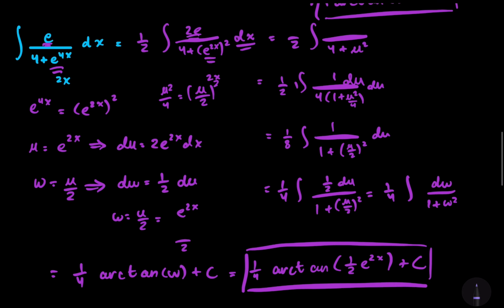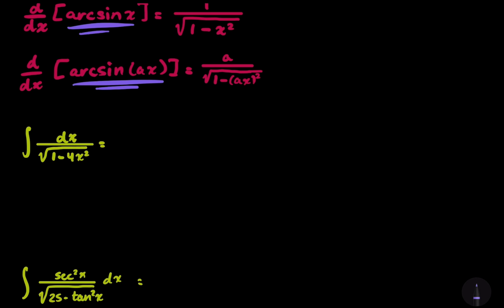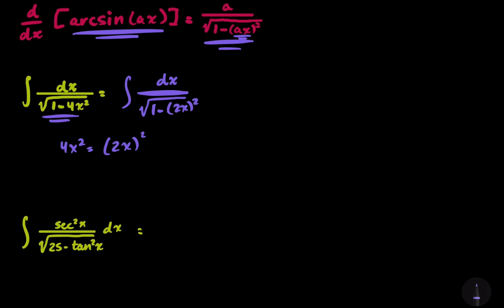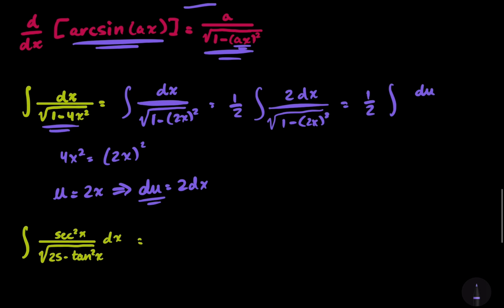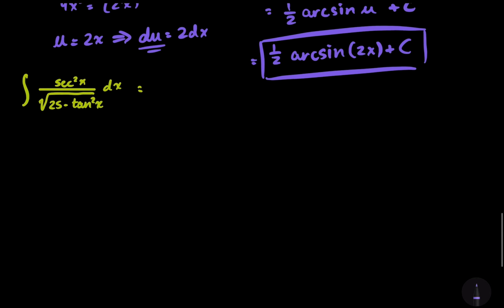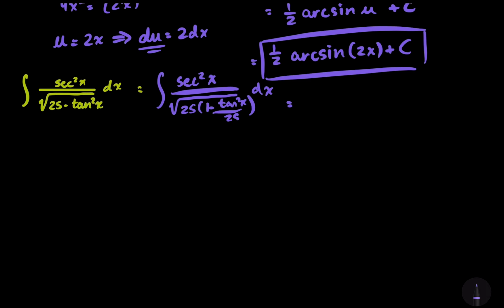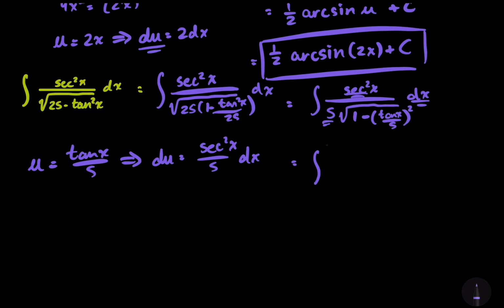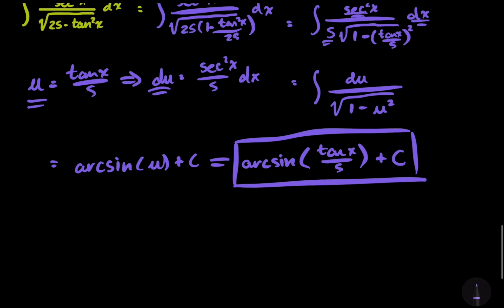Integrating Using arcsin(x) - Calculus I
This video delves into integrating using arcsin(x), and how algebraic manipulation and this integration tool can greatly simplify the integration process of complicated rational integrands.